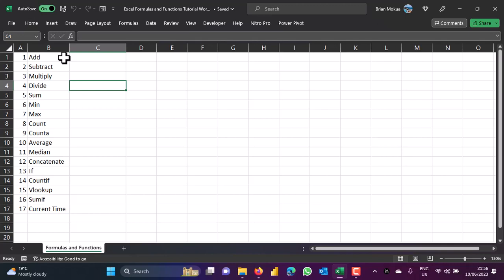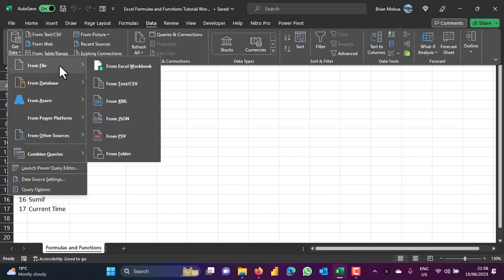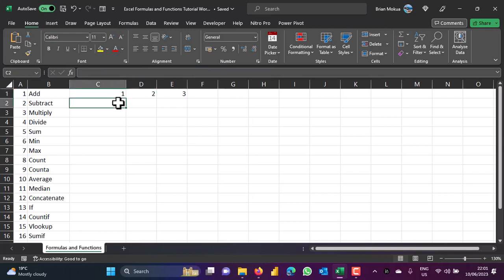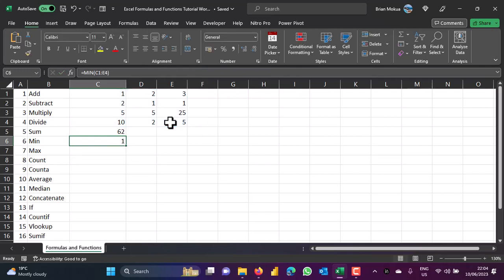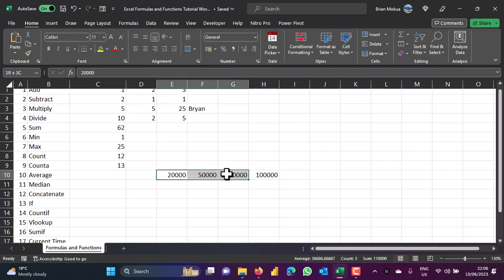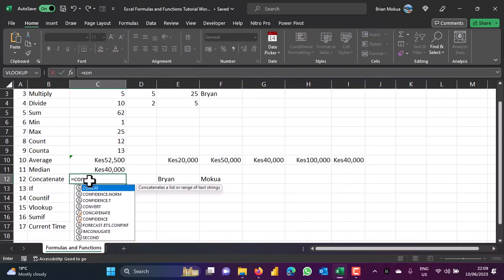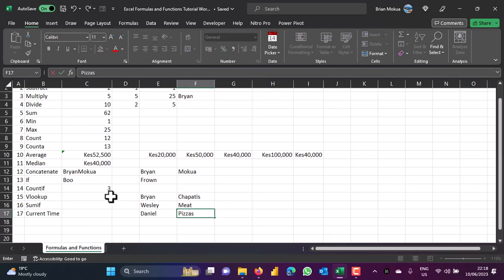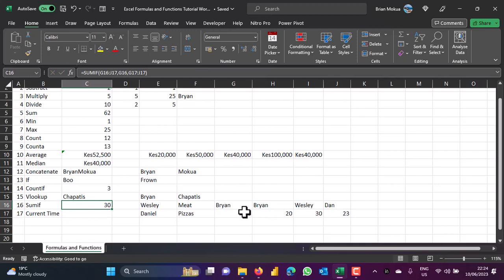Excel Formulas and Functions Tutorial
Did you know Excel has more than 450+ functions including the most widely used ones like : Vlookup, Sumif, Countif...
In this tutorials I give a quick and easy way in which to apply functions and formulas in Excel.